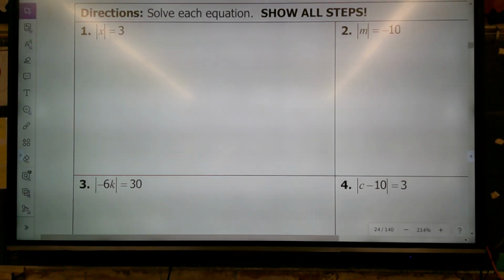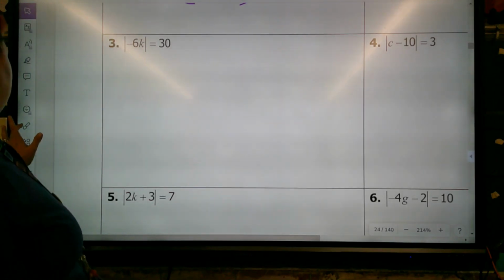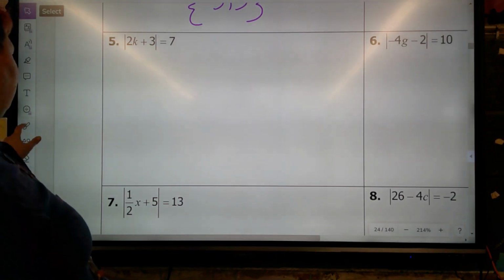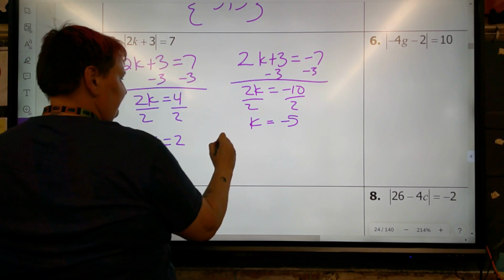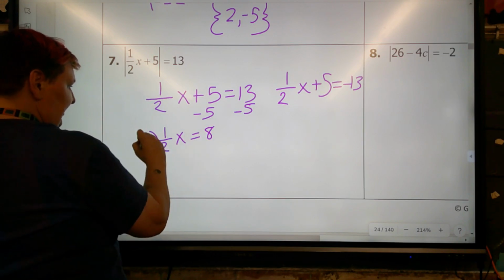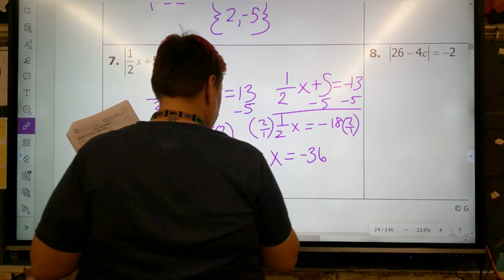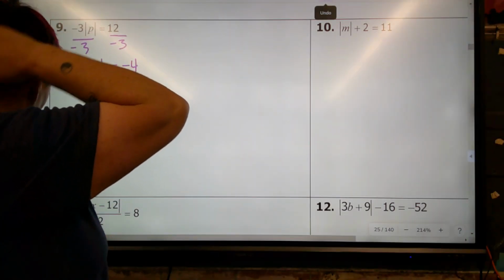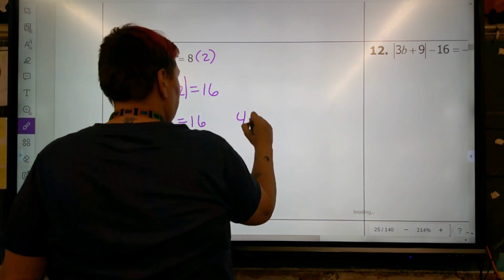Unit 2.5 Practice Sheet - Absolute Value Equations